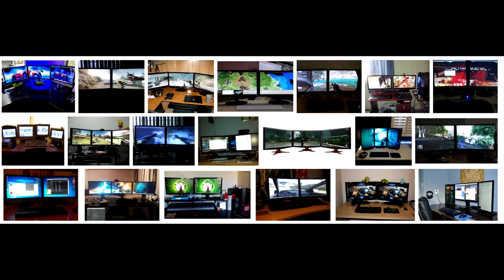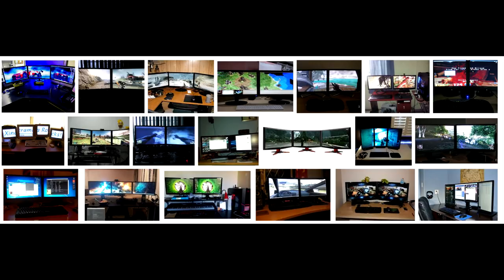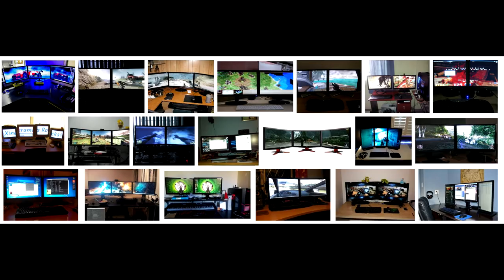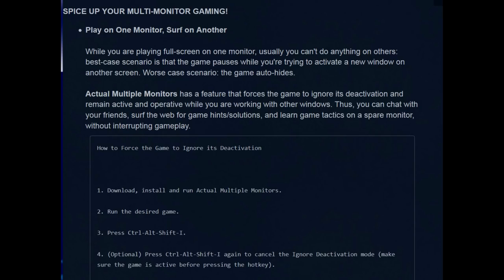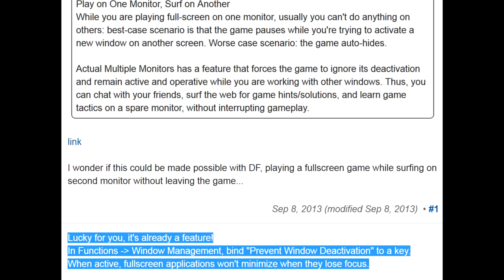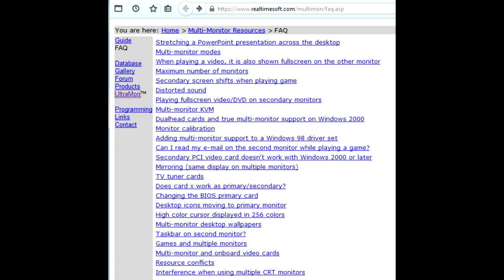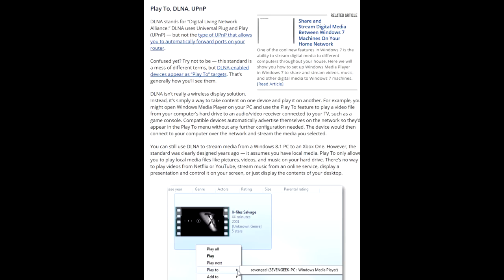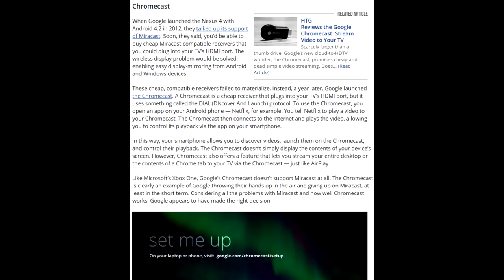Play on one screen - browse on second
Dual monitor setup to play and simultaneously browse. Full screen dual monitor. Game and browser.